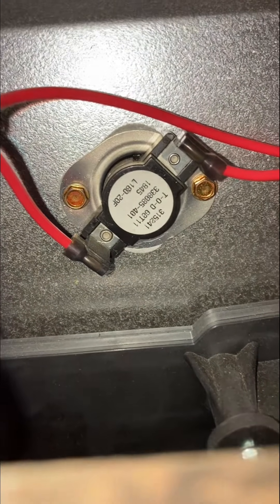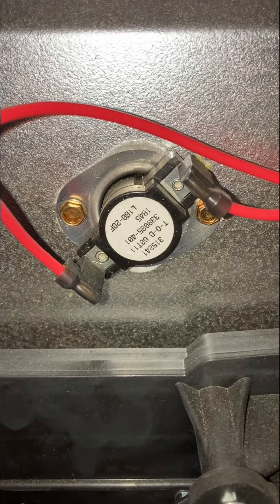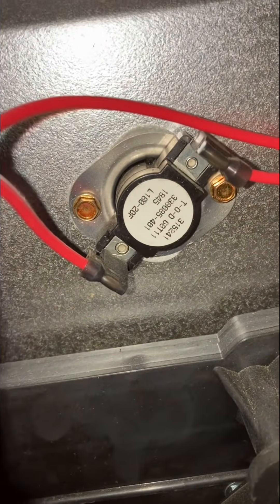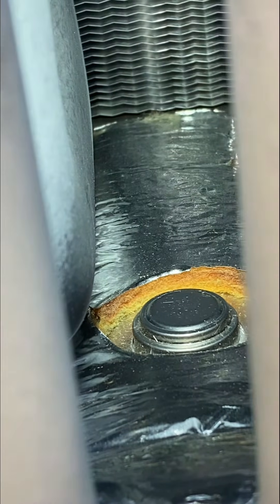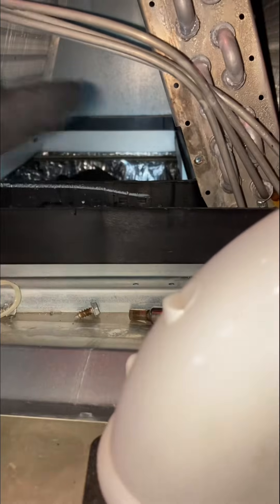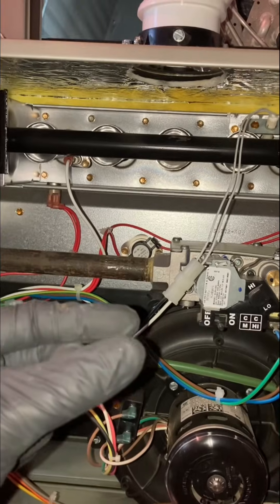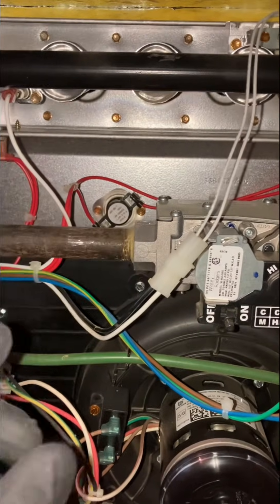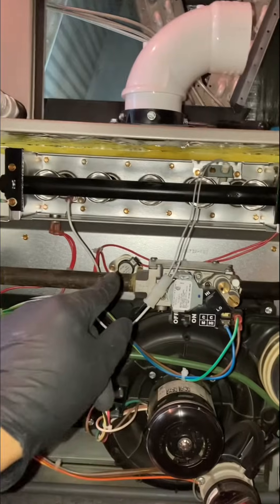Carrier furnace- Resolving high limit error code 33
Resolving high limit error code 33 (or lockout error code 13) can be challenging, especially if the problem is intermittent. Verify that airflow is good, gas pressure is good, and furnace temp rise is within range, if they all check out normal, the likely culprit is the high limit switch. But wait! Don’t replace the switch just yet! Try securing the insulation surrounding the high limit switch tighter to the cell panel inlet and you will be amazed with the results! The furnace will run and run without prematurely tripping the high limit switch. You will ask the question, “why didn’t I think of that?” This solution is very easy, inexpensive, and can be accomplished with equipment you already have on hand.